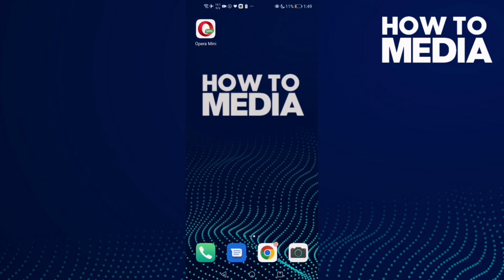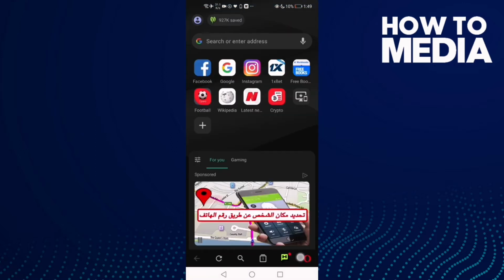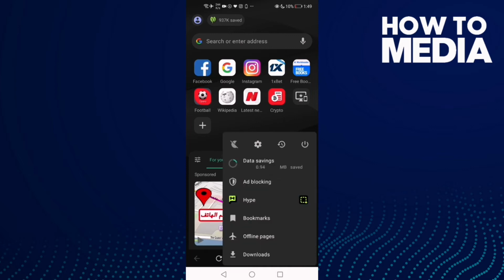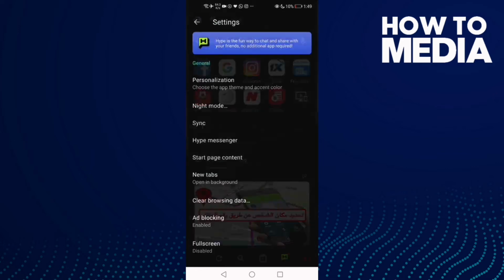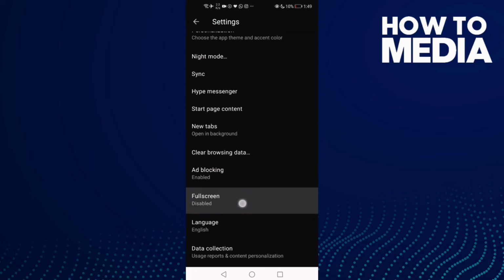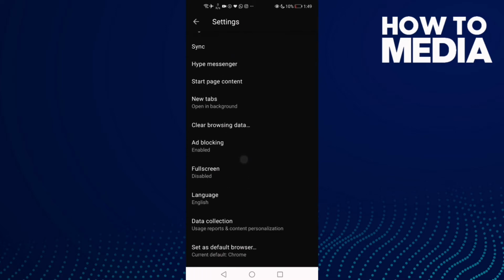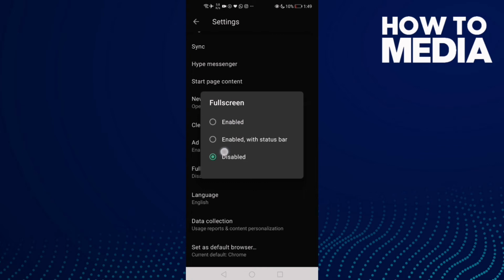How to Find Fullscreen Settings on Opera Mini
in this video we discuss :